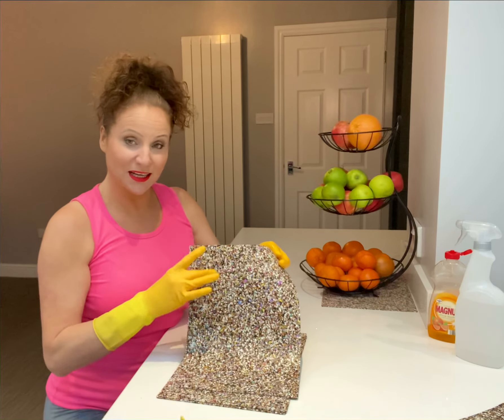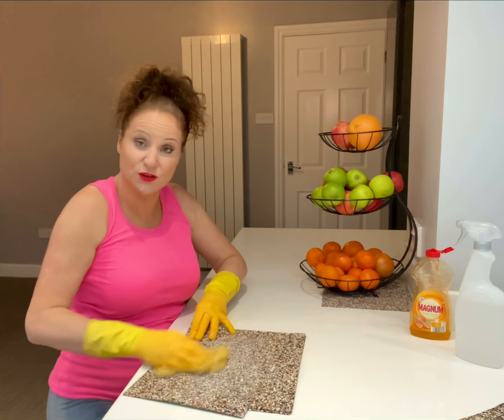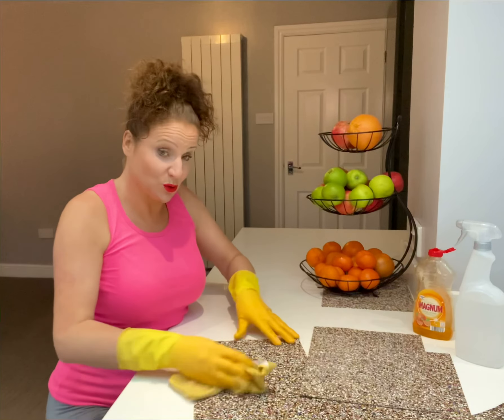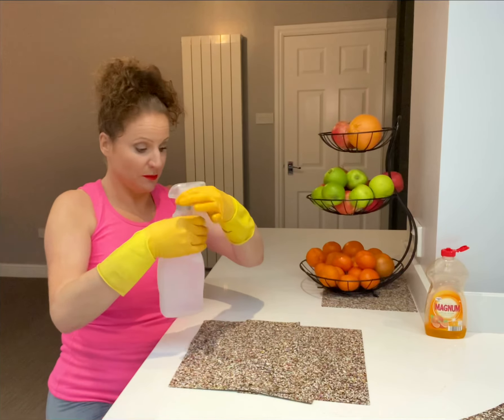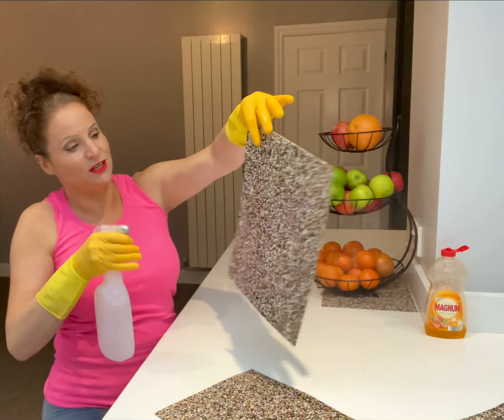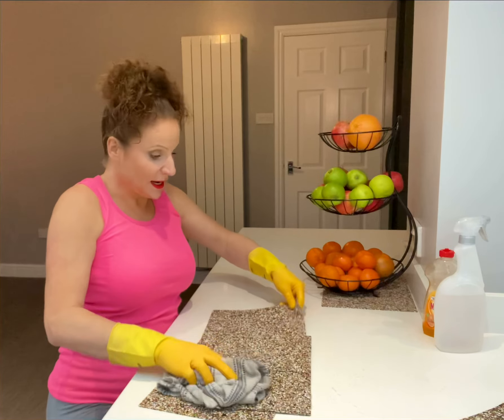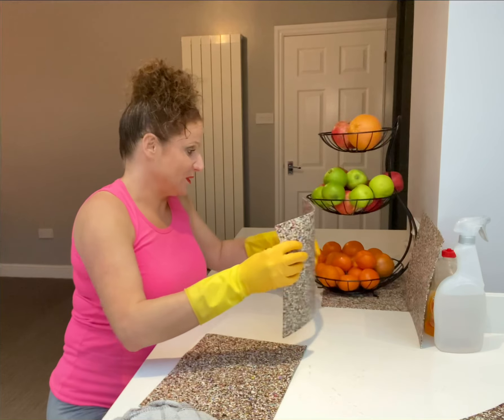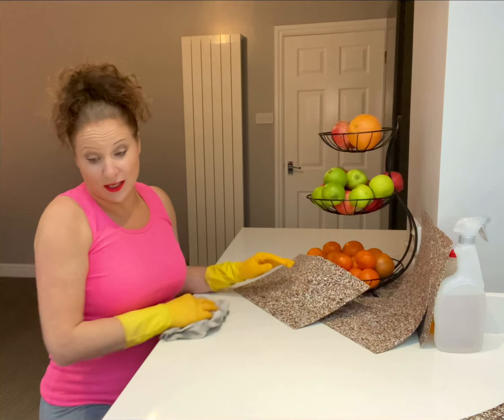How to clean & sterilize kitchen mats eco-friendly. Clean using rubber gloves.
Hi my name is Maria, my channel is about my top household tips which are aimed to save you money, time, and effort. Ideas to spruce up your home and be more environmentally friendly.